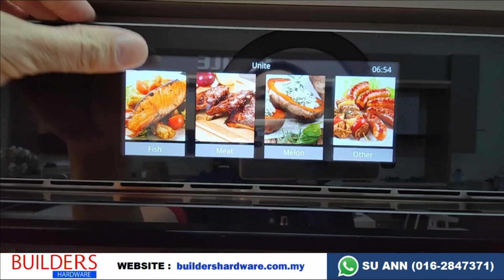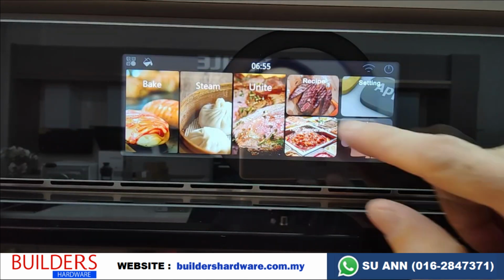FUJIOH COMBI OVEN FV-ML71 review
To Purchase, whatsapp SU ANN
BUILDERS HARDWARE ENTERPRISE
12A, JALAN 13/33B,
KAWASAN PERUSAHAAN KEPONG,
52100 KUALA LUMPUR